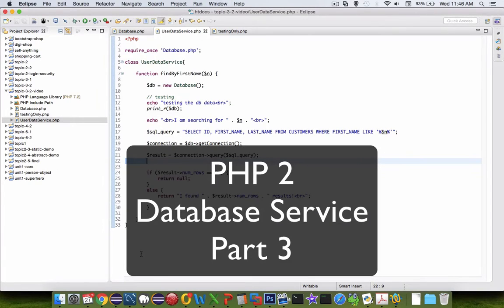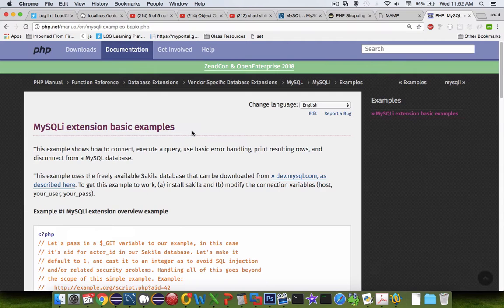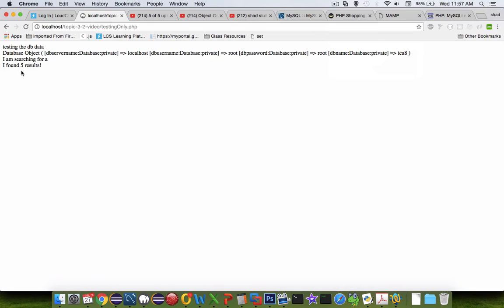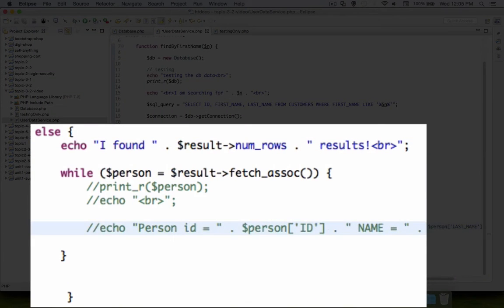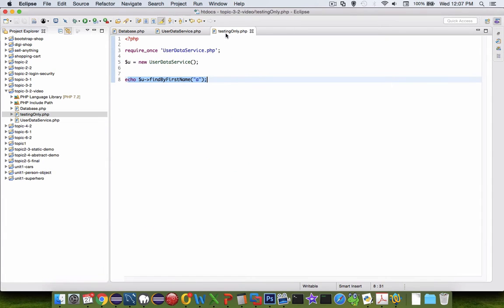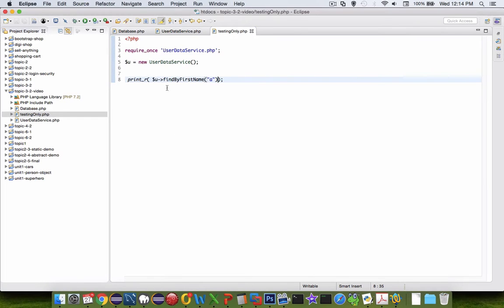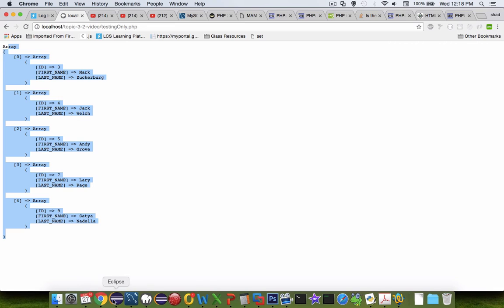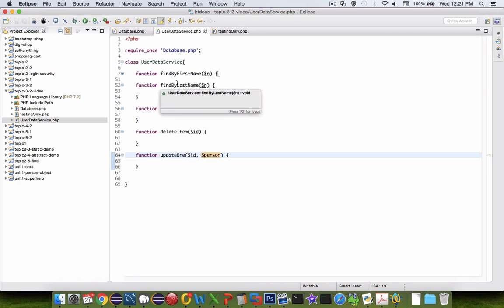PHP mySQL database service class part 3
Create a database service class in PHP using object oriented programming design.  If you get the error Call to undefined method mysqli_stmt::get_result, please see the next video in the playlist.